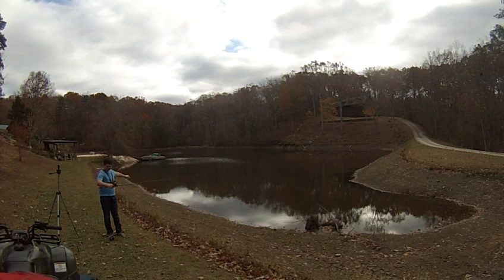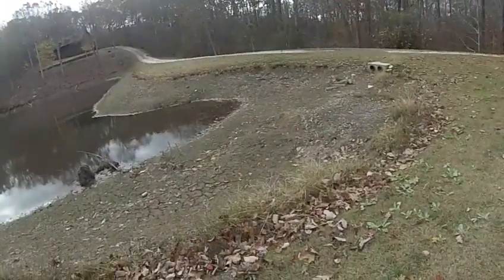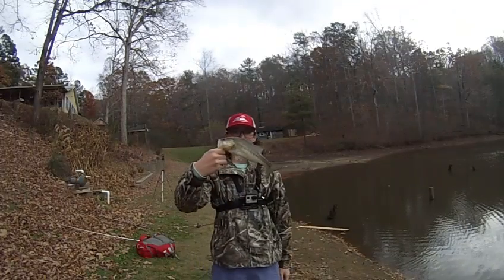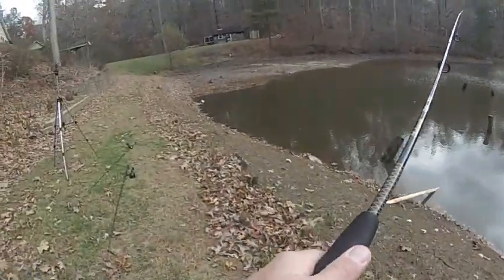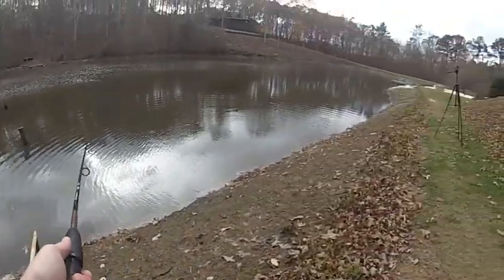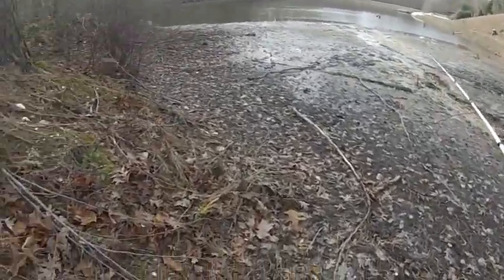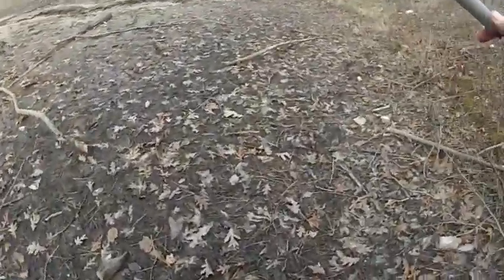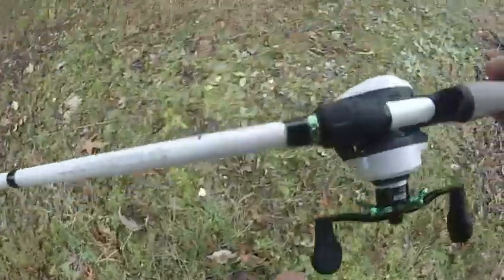SHOTS FIRED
I had fun making this video. Let me know if you would like to see me do something different in the videos.

I was fishing today with (TBM Bassin) yall should go and check his channel out

I would like to make a shout out to a couple of people. First is lews because they make great rood reels and i love there product, alan for make the video possible because if it wasnt for them i wouldn't have a lake to go and fish at to make a You Tube video.